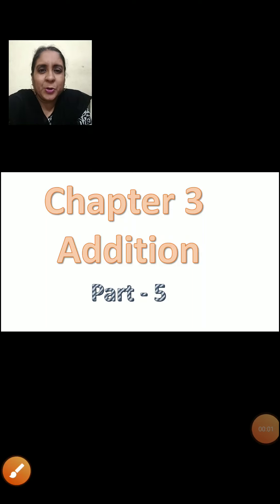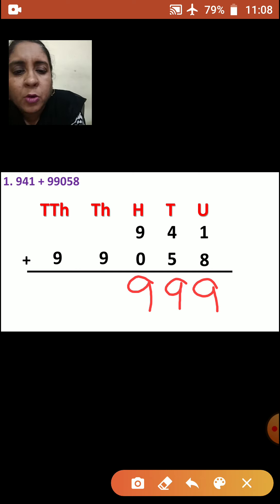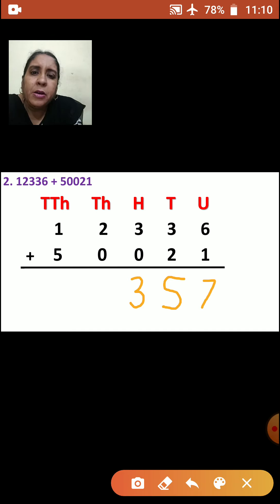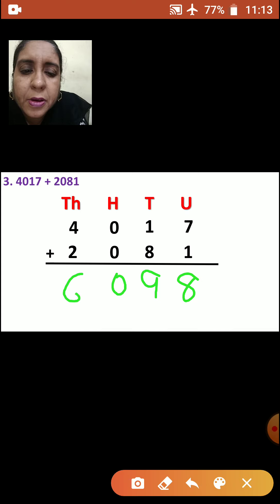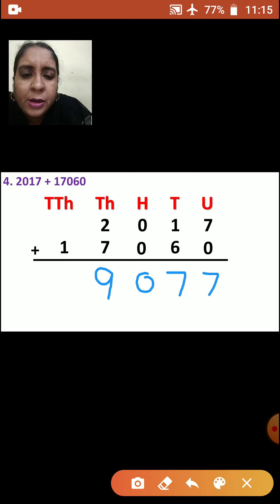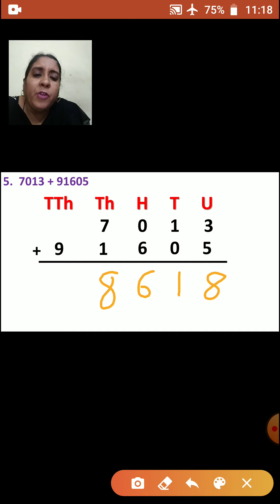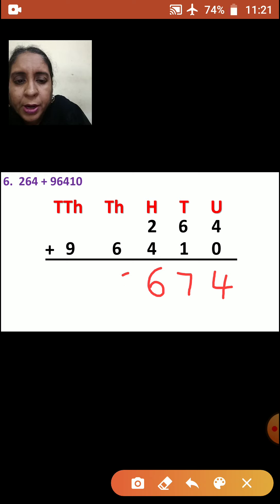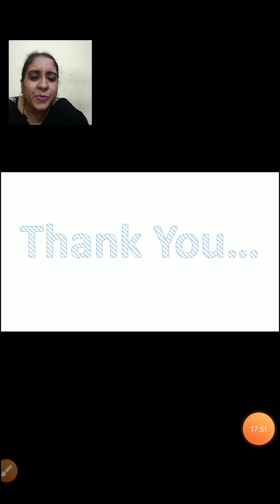Class_4_Maths_Chapter_No_3_Addition_Part_5_25_June_2020